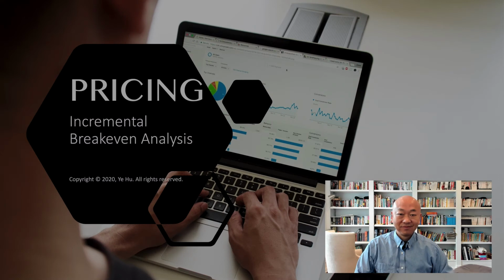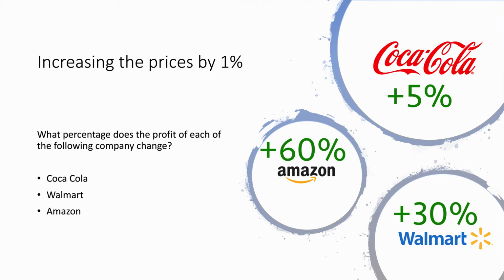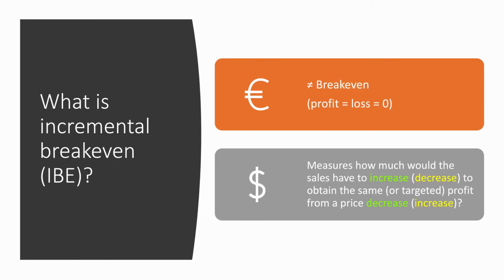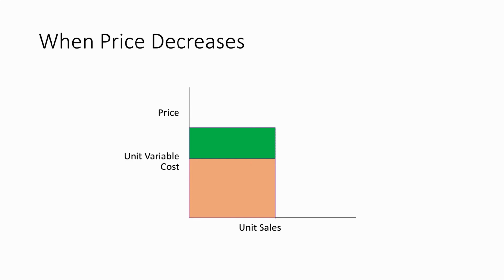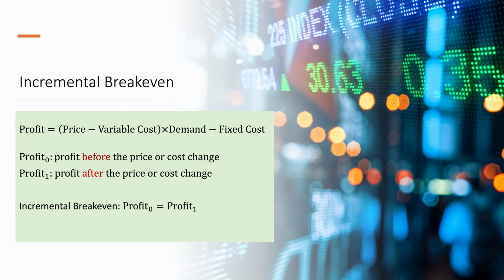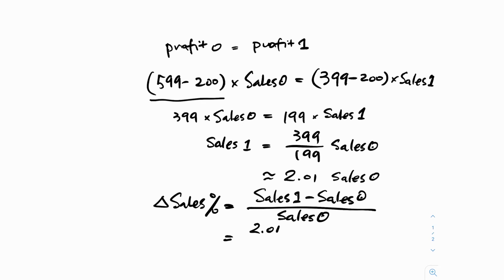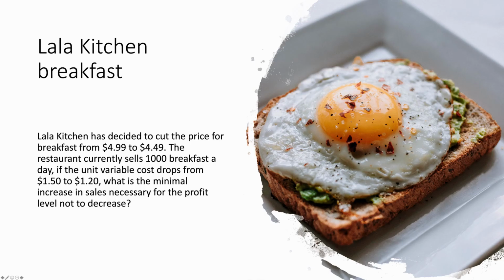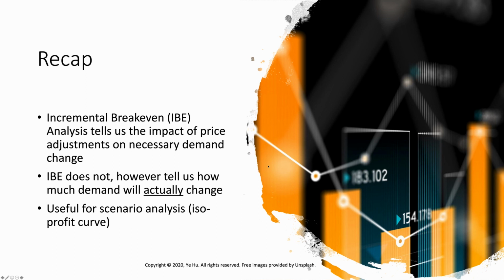Pricing Incremental breakeven analysis